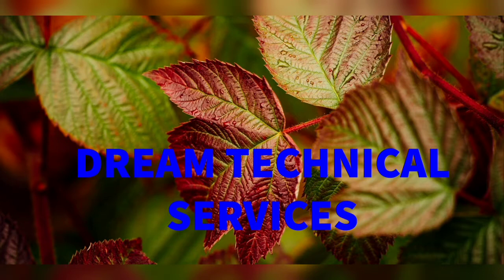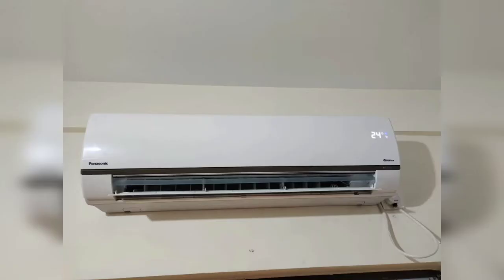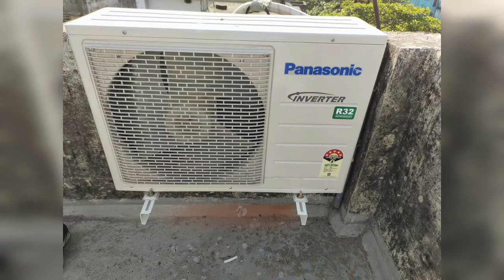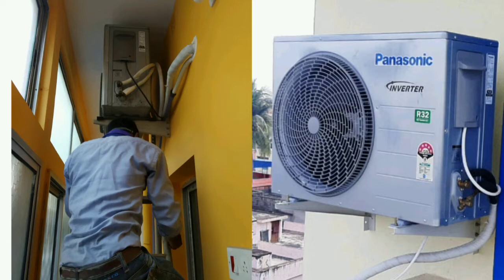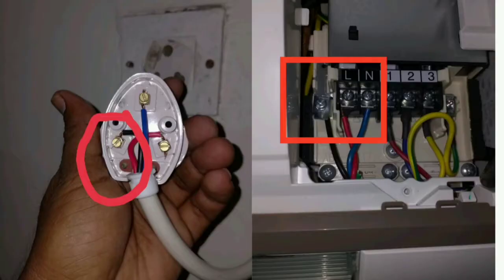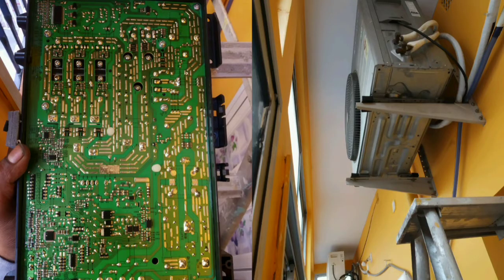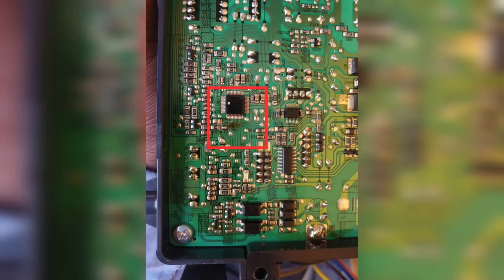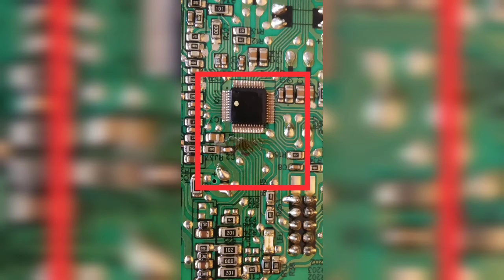Panasonic Inverter Ac Error Code H-11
Hey there, if you're seeing error code H-11 on your Panasonic Inverter AC, don't worry, we've got you covered with an easy fix tutorial.

Error code H-11 typically indicates a problem with the indoor unit's fan motor. The good news is, you can usually resolve this issue on your own without calling a technician.

First, turn off the AC unit and unplug it from the power source for safety. Then, remove the front panel of the indoor unit to access the fan motor.

Check for any obstructions or debris that may be preventing the fan from spinning properly. Clear out any dust or dirt that may have accumulated in the fan blades.

If the fan motor is still not working properly, you may need to replace it. You can order a new fan motor from Panasonic or a certified dealer and follow the manufacturer's instructions for installation.

Once you've resolved the issue with the fan motor, put the front panel back on, plug in the AC unit, and turn it back on. The error code should now be cleared, and your AC should be back up and running smoothly.

dream technician service:
please full video watch for subscription my channel 🙏🙏🙏
🇮🇳 India/kolkata